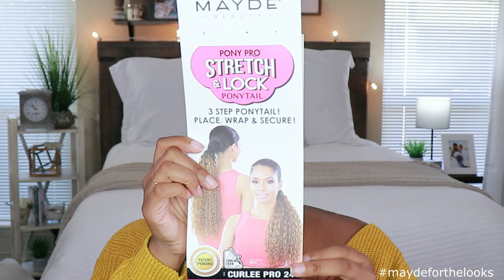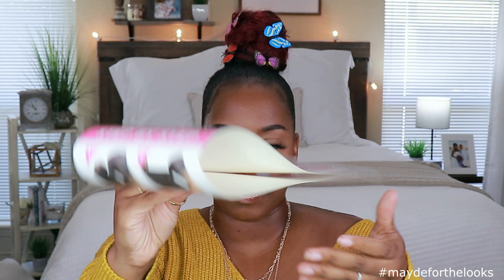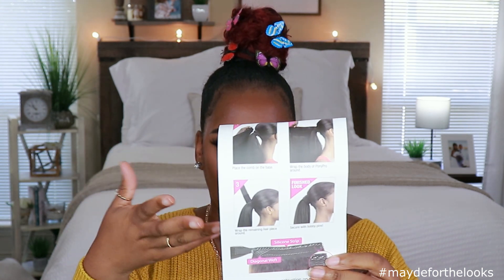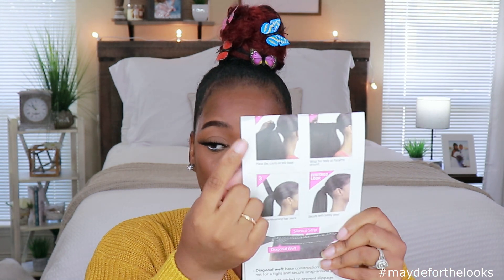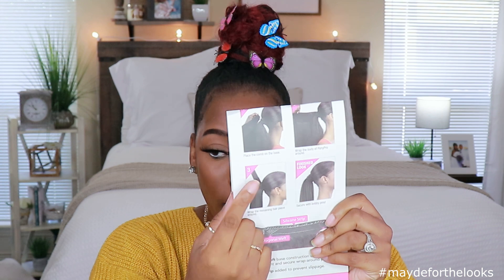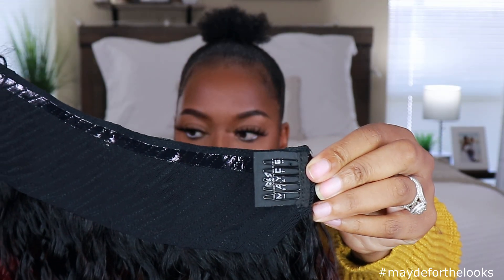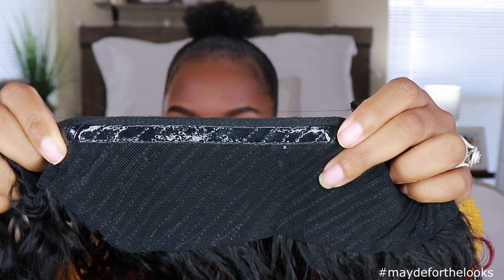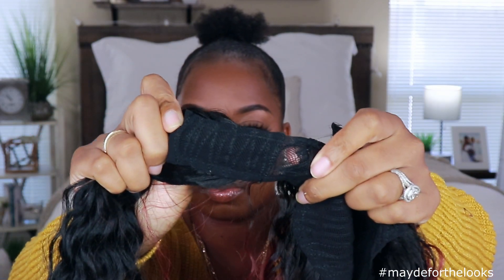NEW Stretch & Lock Ponytails 😱 THREE Simple Styles on Short Natural Hair | Mayde Beauty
New Stretch & Lock Ponytails 😱 THREE simple styles on shortnaturalhair. . giveaway maydebeauty Video by kie rashon

Mayde Beauty patent pending Stretch & Lock has a stretchable diagonal weft base construction for a tight and secure wrap-around ponytail and a silicone strip to prevent slippage!

Available in 3 styles (prices vary online and in store where available):
Curlee Pro 24”
Diva Pro 24”
Sleek Pro 24”

Available colors: 1, 1B, 2, OT27, OT30, OT530

Follow Mayde Beauty on social media!

WHAT KIE WORE:
Glasses (code KIE10)

WHAT KIE USES:
Curling Iron (1in and 1.5in)
Huapan Mink Lashes
Mirror I Am Using
Revlon Diffuser
Lapel Mic I Am Using:
Garnier Fructis Full Body Hairspray
Garnier Leave In Conditioner
Garnier Almond Milk Conditioner
Garnier Almond Milk Shampoo
Nairobi Wrap n Shine
Ebin Edge Control (family size)
Wax Stick (not mine, but better)

Black Owned Hair Products:
Head Wrap - GLEEMADE , Youtuber @jessthedragonesss

Black Owned Makeup:
JuviasPlace Eyeshadow
*can buy separate*
JuviaPlace Nude Lip Collection (*can buy separate*

SHOP Jeulia:
Jeulia Personalized necklace (in video)
Other links:

My Tea:
TEAMI BLENDS # teamipartner
25% code:  KIE25

1. on front hairline
2. on sides to hairline and right above ears
3. down in back to nape of neck.
BIG HEAD FRIENDLY: 3 out of 3 points
BIG HEAD ASSOCIATE: 2 out of 3 points
TOO SMALL: 0 - 1 out of 3 points